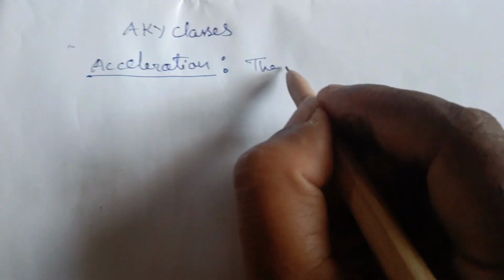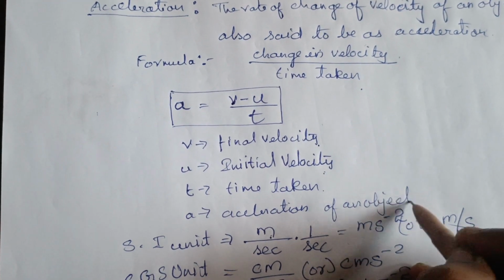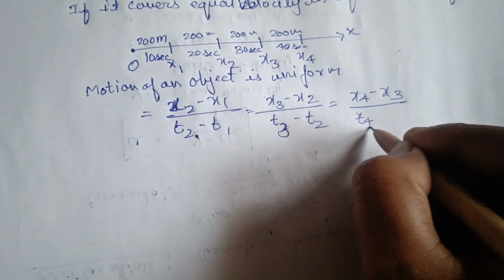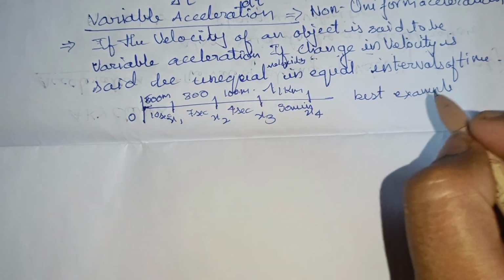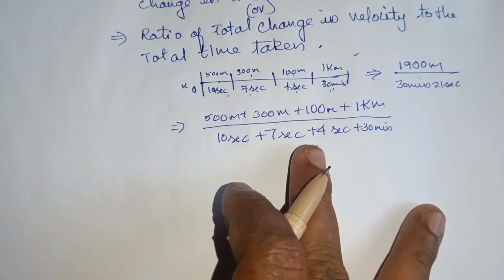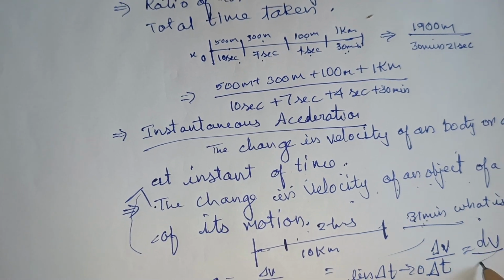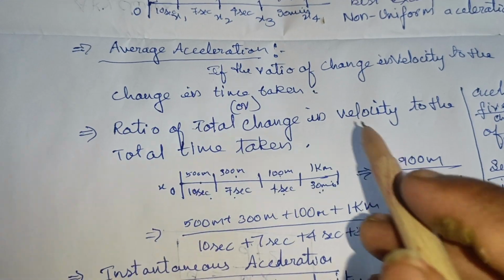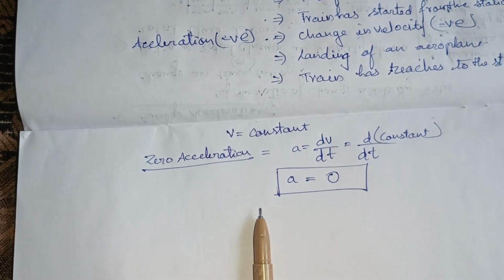ACCELERATION FULL CONCEPT I CBSE ICSE 11TH PHY (2023) I MEC# TOPIC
ICSE AND CBSE 11TH PHYSICS I ACCELERATION FULL CONCEPT I MECHANICS CONCEPT 2023